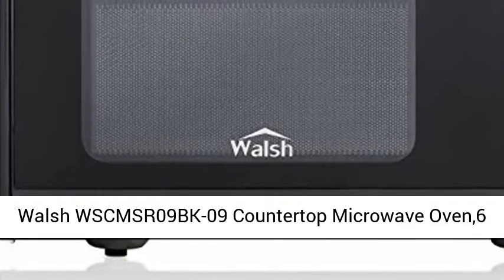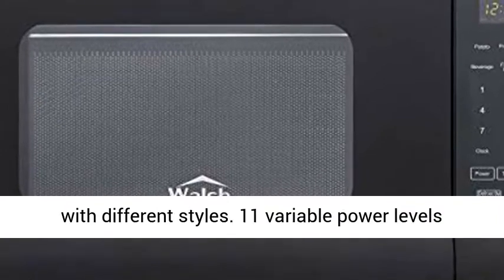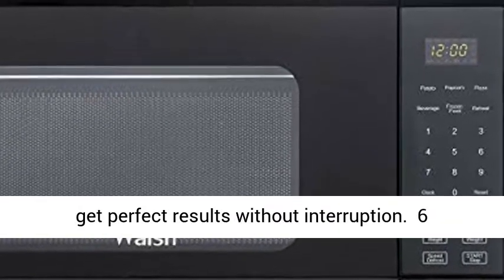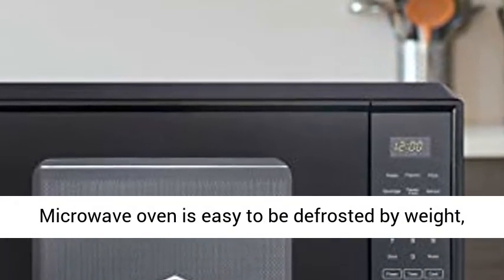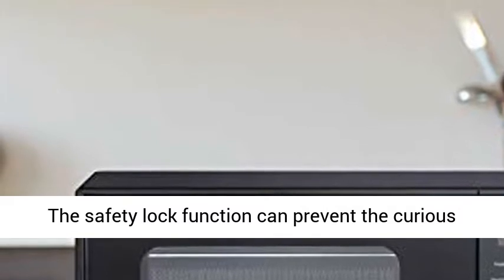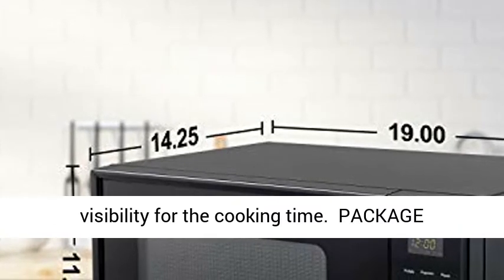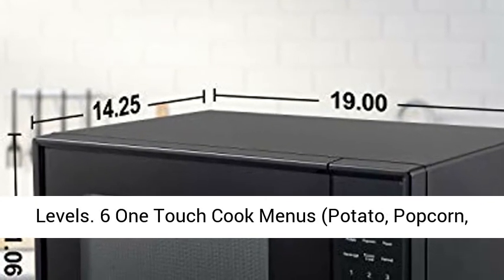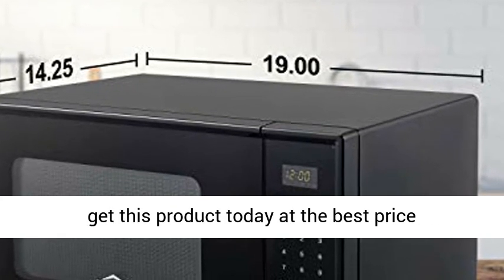Walsh Countertop Microwave Oven - 6 Cooking Programs LED Lighting Push Button - Black Overview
【900W & 11 VARIBALE POWER LEVELS 】This Walsh 0.9 Cu.Ft countertop microwave oven with its black look can complement your kitchen with different styles. 11 variable power levels allow you to adjust the cooking power from 0% to 100%. Multi-stage enables cooking at multiple power and time settings automatically, which can get perfect results without interruption.
【6 COOKING FUNCTIONS & DEFROST】 Six one touch start cooking programs make you quick start the Potato, Popcorn, Pizza, Beverage, Frozen Food, Reheat. Microwave oven is easy to be defrosted by weight, cook by weight as well as speed defrost.
【PUSH BUTTON DOOR & CHILD SAFETY LOCK】 Push-button door allows you to open the door with easy access. The safety lock function can prevent the curious hand, unsupervised operation by children.
【INTERIOR LIGHT & LED LIGHTING】 Interior light can give you a better vision of the status of food during cooking without opening the door. Better visibility for the cooking time.
【PACKAGE INCLUDES】 1 * Countertop Microwave Oven; 1 * Glass Tray; 1 * Roller Ring; 1 * Shaft; 1 * Power Cord.